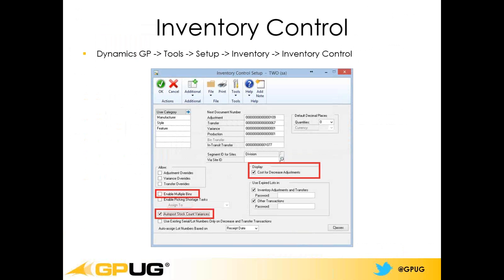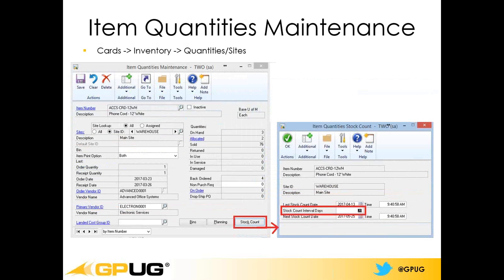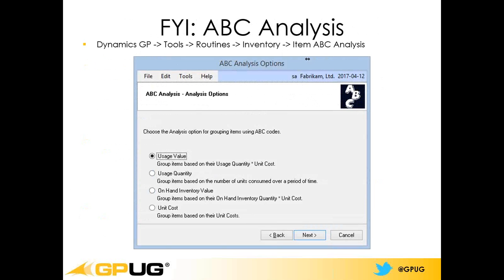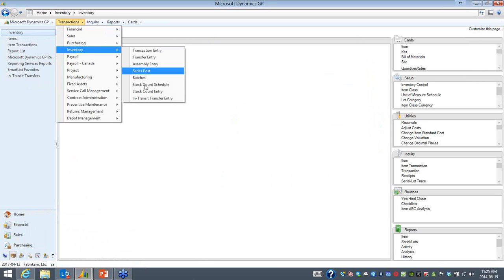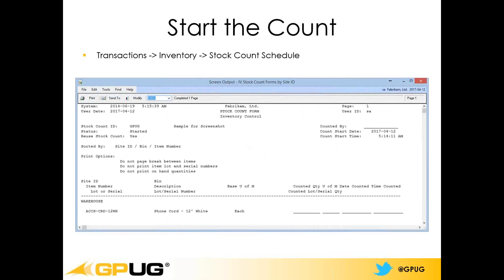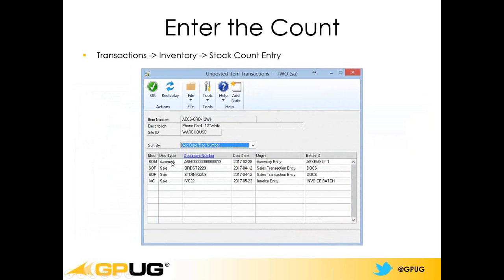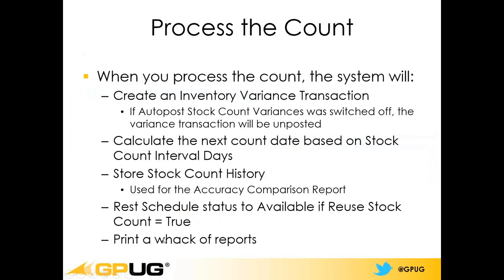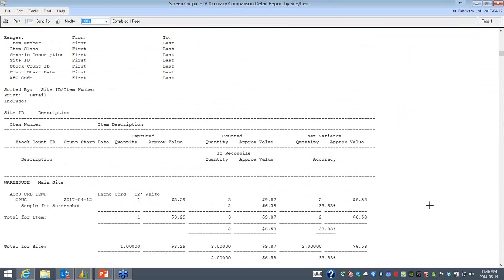2014 06 19 Inventory Counts in Dynamics GP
We did this presentation as part of the GPUG "123 Let's get started" series.  In it we cover how to configure Dynamics GP for inventory counts and then execute one.